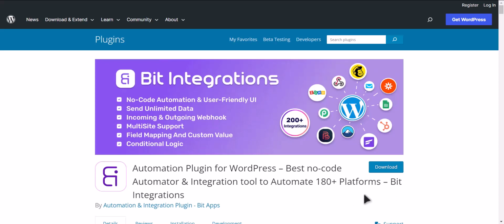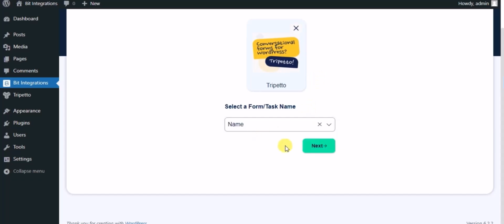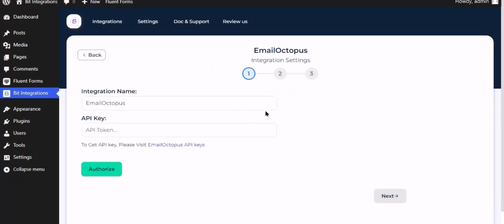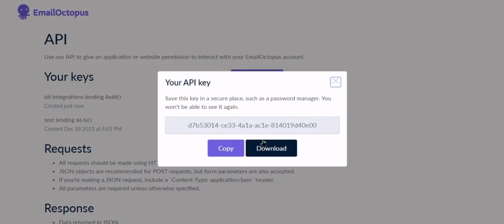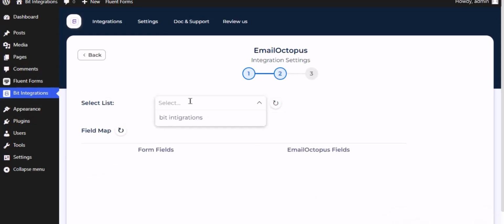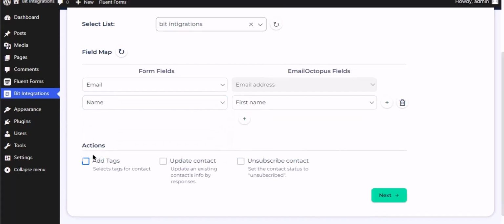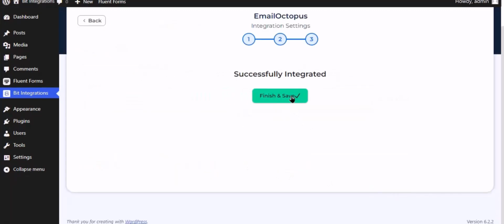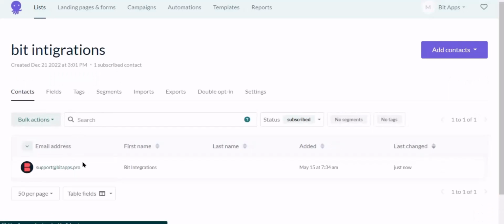Integrating Tripetto Form with EmailOctopus | Step-by-Step Tutorial | Bit Integrations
📋 Looking for a seamless way to enhance your email marketing strategy? Watch our tutorial where we guide you through the process of integrating Tripetto Forms with EmailOctopus, a robust email marketing platform, using the Bit Integrations WordPress plugin.

In this comprehensive video, we walk you through the entire integration process, enabling you to effortlessly connect Tripetto Forms with EmailOctopus. Say goodbye to manual data entry and hello to efficient lead collection!

Key Highlights:
✅ Discover how to integrate Tripetto Forms with EmailOctopus using the Bit Integrations WordPress plugin.
✅ Automate form submissions and effortlessly import them into your EmailOctopus account for streamlined email marketing.
✅ Elevate your email campaign management and audience engagement with the power of integration.
✅ Witness the synergy between Tripetto Forms and EmailOctopus to boost your email marketing effectiveness.

🔗 Ready to amplify your email marketing efforts? Get started with Bit Integrations for free from the WordPress plugin directory:

💼 Unlock advanced features and take your email marketing strategy to the next level with the Pro version of Bit Integrations:

🚀 Whether you're a seasoned marketer or just starting out, this integration offers a game-changing advantage. Join us now and revolutionize your email marketing campaigns with Tripetto Forms and EmailOctopus!